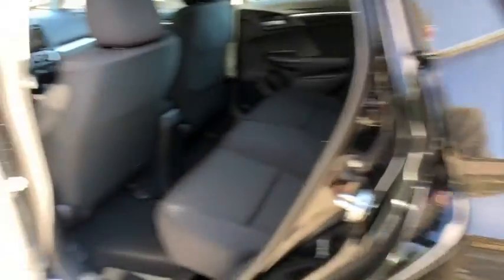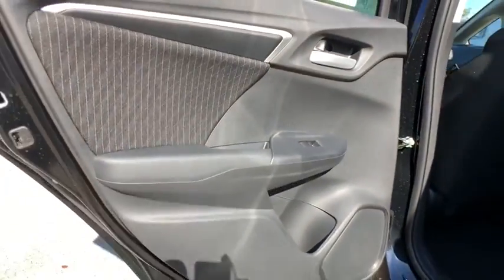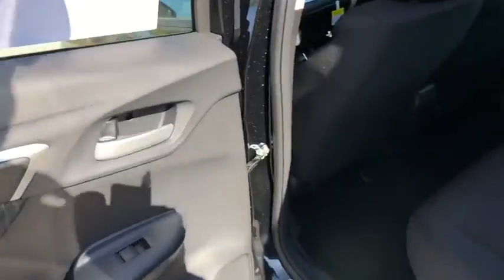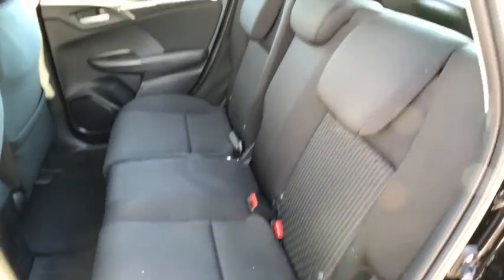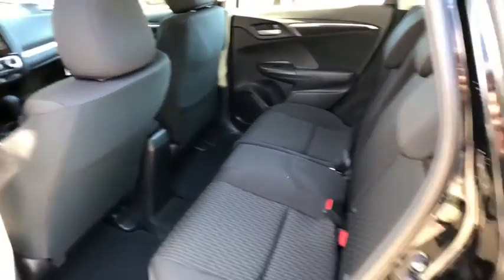2018 Honda Fit Winter Garden, Clermont, Winderemere, Winter Park, The Villages, FL JM732999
New 2018 Honda Fit available at Headquarter Honda in Winter Garden, Florida. Servicing the Winter Clermont, Winderemere, Winter Park, and The Villages, FL area.

Headquarter Honda
17700 State Road 50

Low Financing and Leasing Available. Headquarter Honda is delighted to offer this beautiful 2018 Honda Fit EX in Crystal Black Pearl.We are conveniently located just a few minutes West of Downtown Orlando, just off the Florida Turnpike between Winter Garden and Clermont! It s one of the easiest drive in Central Florida! Remember: Headquarter Honda Gets You There! So take the easy drive from almost anywhere in Central Florida to visit us or just call one of our Professional Inventory Specialist for more information and schedule a VIP appointment.